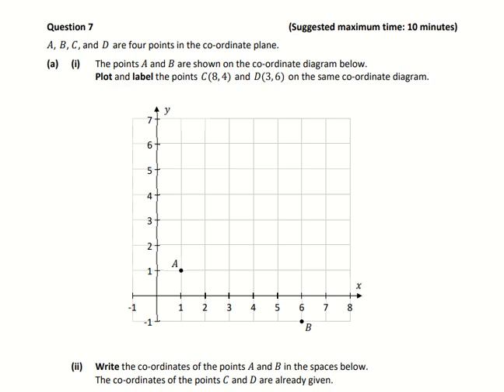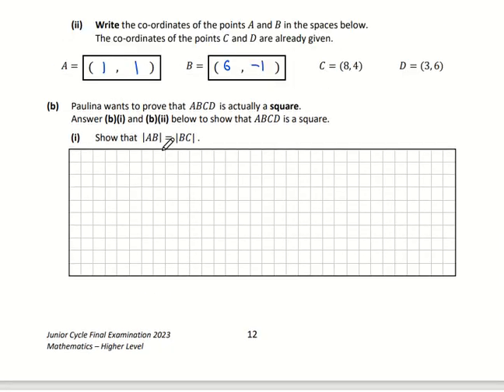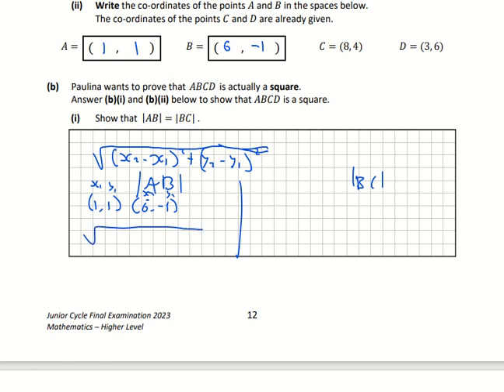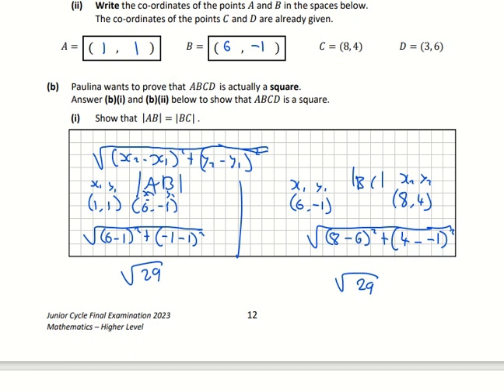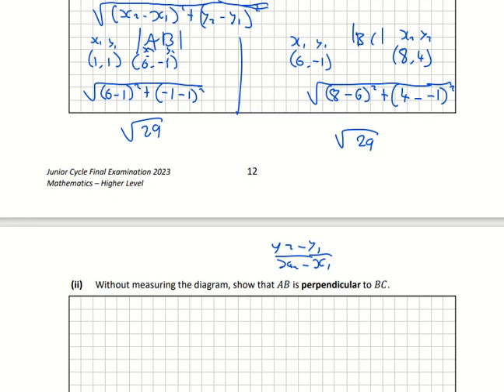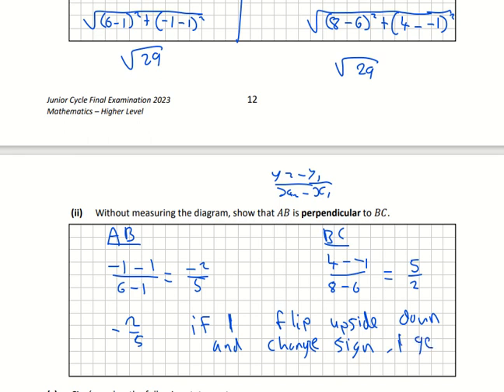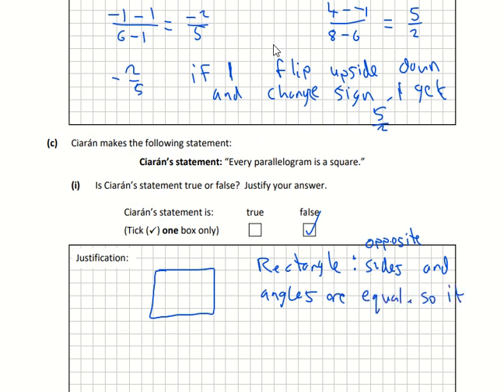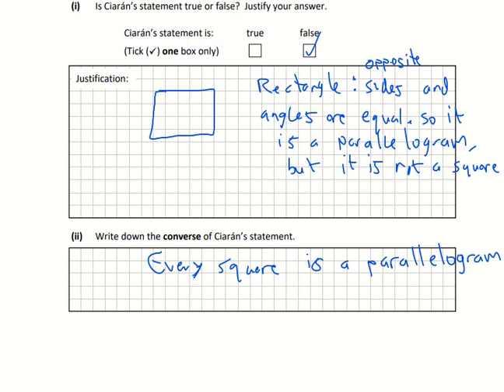Junior Cert Maths 2023 Higher Level Q7